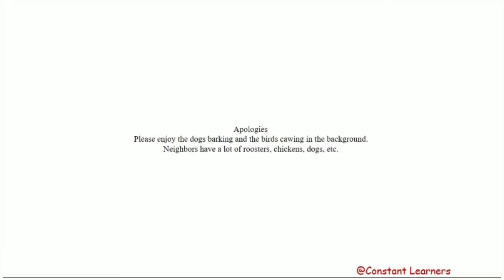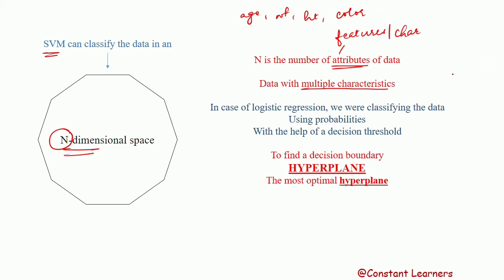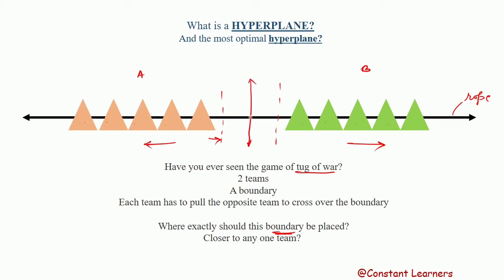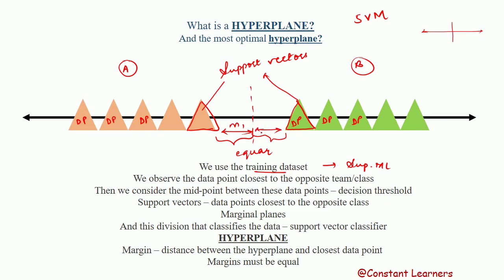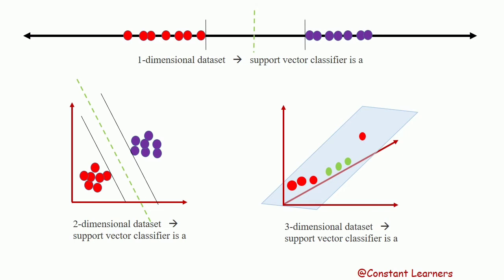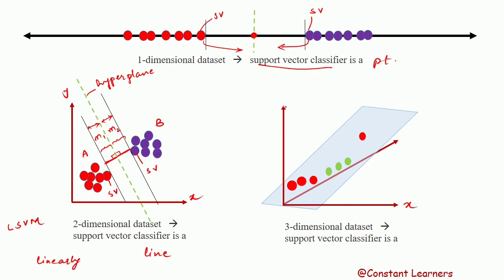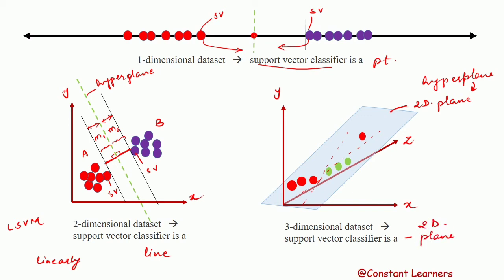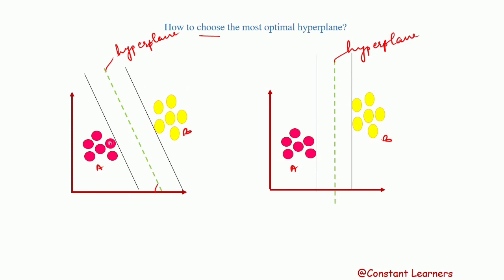SVM (part-1) | Hyperplane | Most optimal Hyperplane | Linear classification (CLASSIFICATION)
Machine learning is the process of making machines intelligent. Machines are not pre-programmed, rather they are made to learn by themselves with time and experience.
We are discussing Supervised Machine learning algorithms to solve classification problem. And in this video we are discussing Support Vector Machine (SVM) for the same.

In the previous video, we discussed Logistic regression.